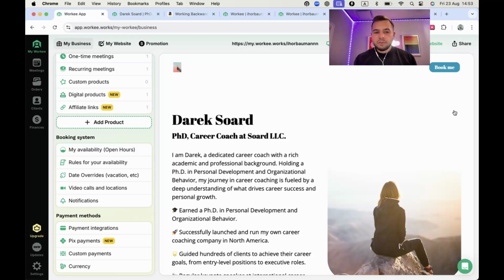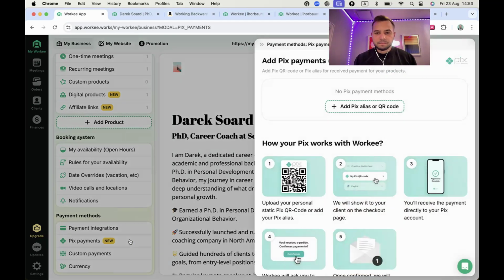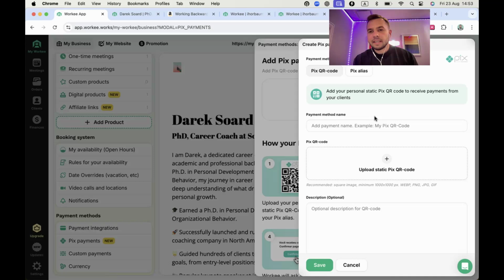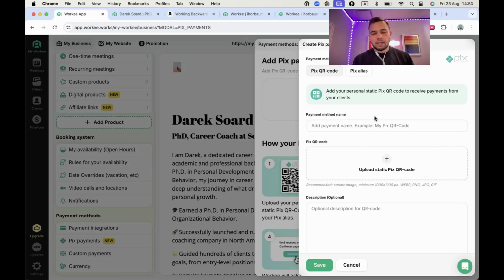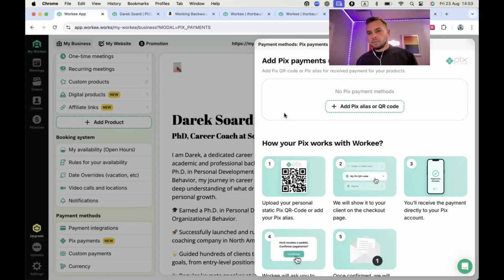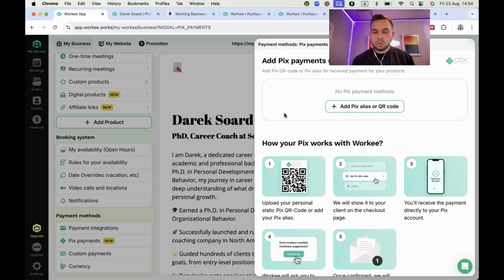Workee: How to set-up PIX payments?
Discover how to easily set up and use PIX payments in your Workee account with this comprehensive video guide. PIX, Brazil's instant payment system, allows for quick and secure transactions, making it an excellent option for Brazilian professionals and their clients.
In this tutorial, we'll cover:

What PIX payments are and their benefits
Step-by-step instructions to enable PIX in your Workee account
How to set up your PIX key
Managing PIX payments for your services and bookings

Whether you're a freelancer, consultant, or small business owner in Brazil, this video will help you integrate PIX into your payment options, offering your clients a fast and convenient way to pay for your services.